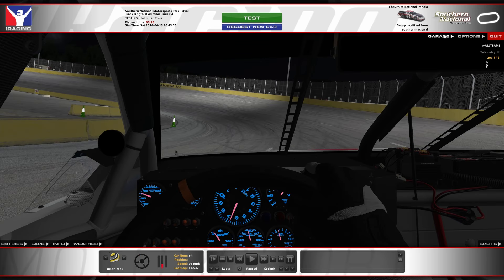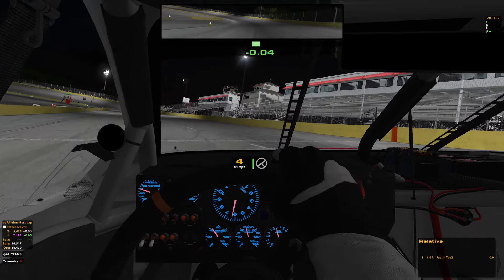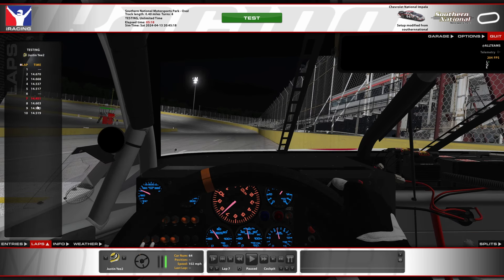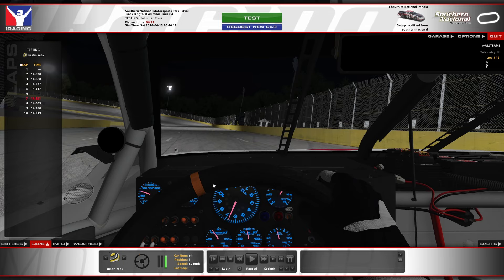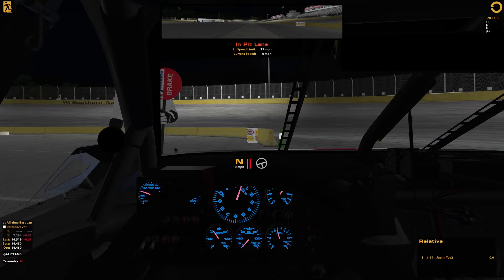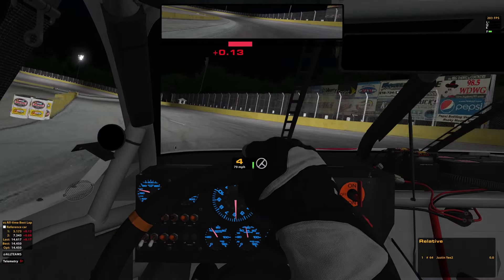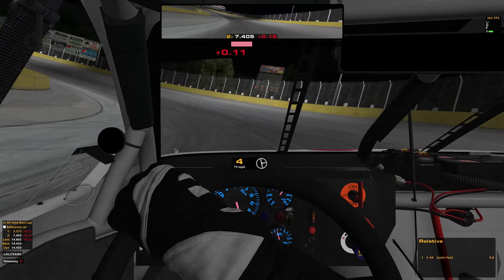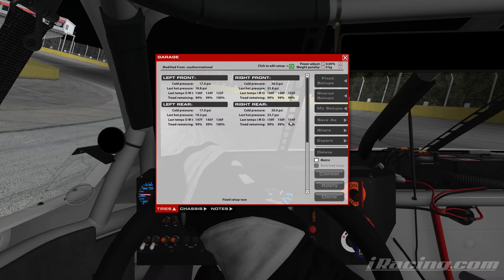iRacing ARCA Southern National Guide to Qualifying and Race 24S2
iRacing ARCA Qualifying and Race Tutorial by Justin Yee for Maconi Setup Shop LLC.